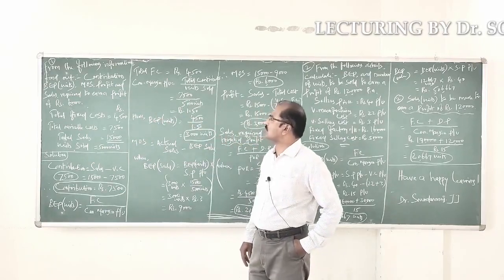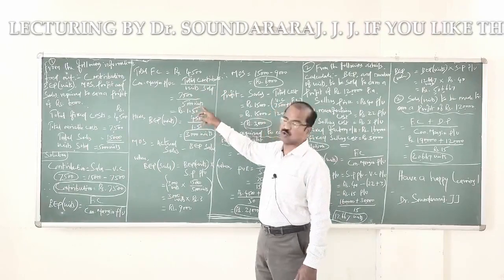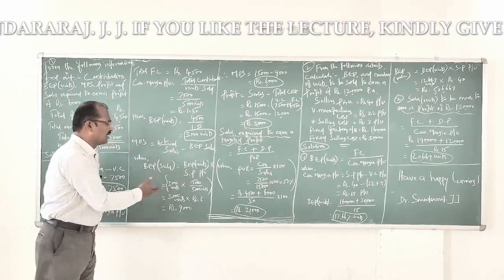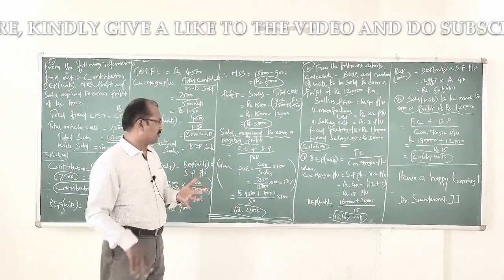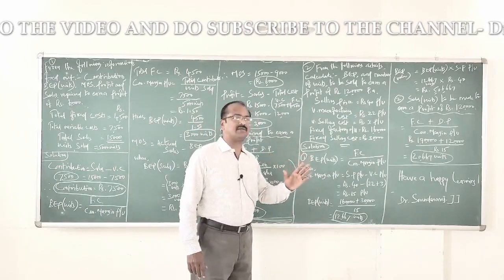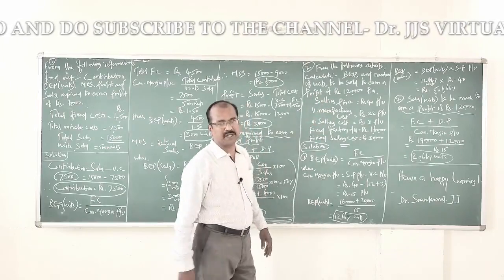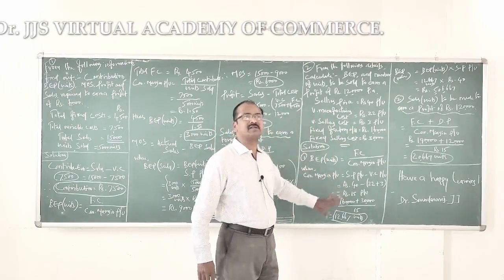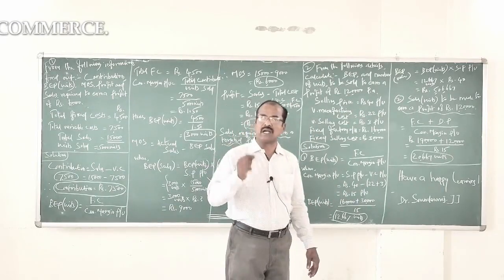MARGINAL COSTING - CALCULATION OF CONTRIBUTION, PVR, BEP, MARGIN OF SAFETY, SALES TO EARN A PROFIT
This video makes a clear and easy presentation over the calculation of Contribution, PVR, BEP (Units & Value), Margin of safety, and Sales required to earn a desired or targeted profit, using TWO interesting and important exercises.